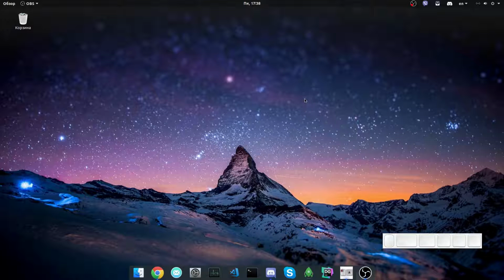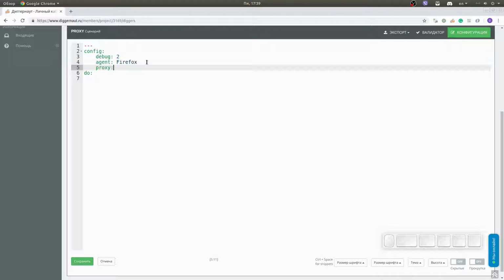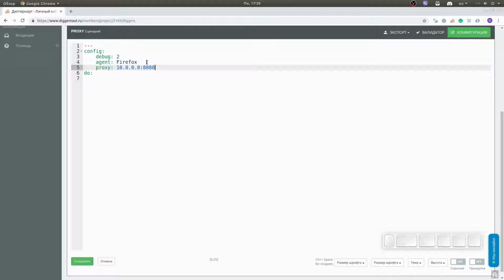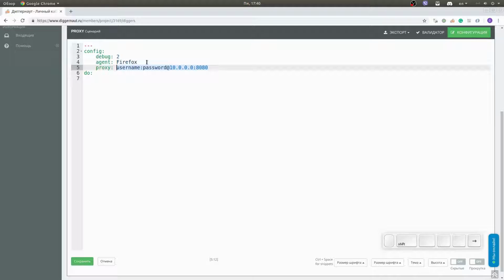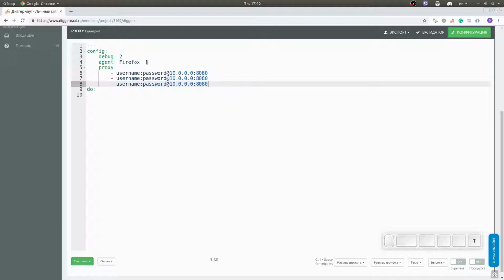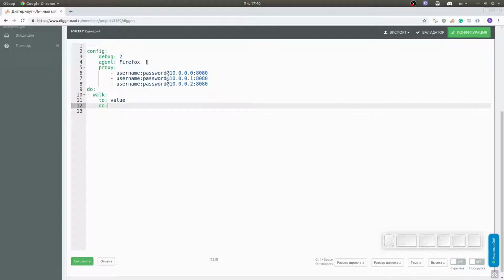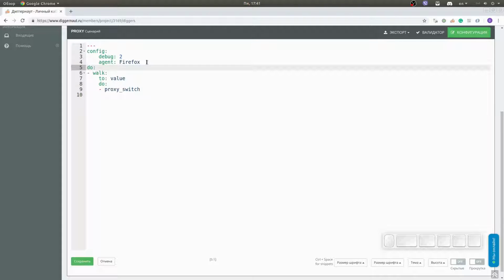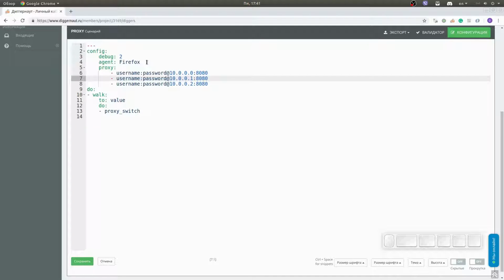Diggernaut Meta-Language #1 Proxy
How to use your own proxy list and switch proxy in your scraper at Diggernaut web scraping platform